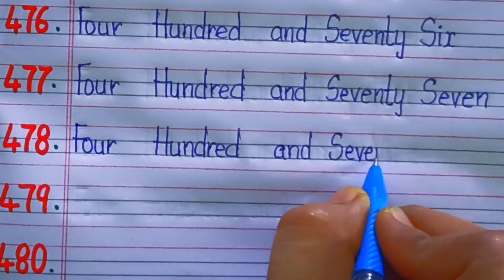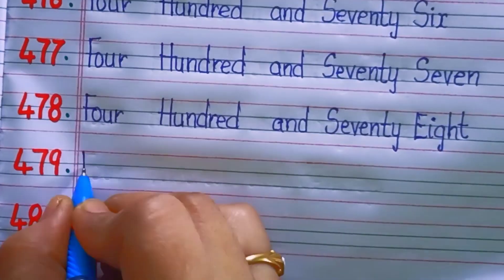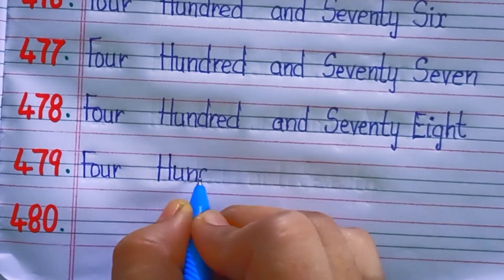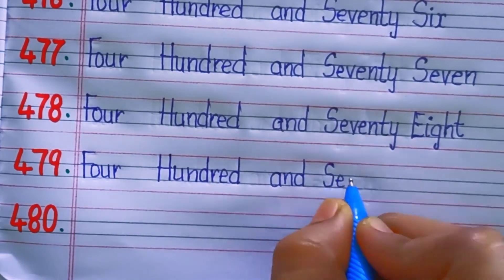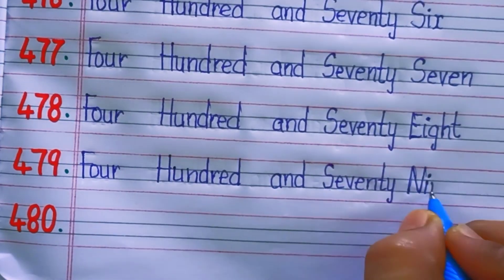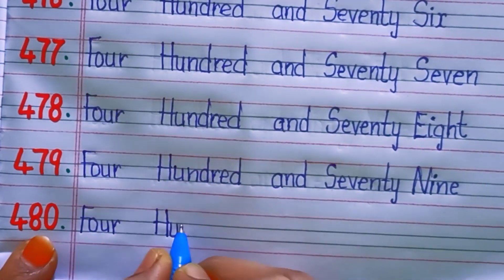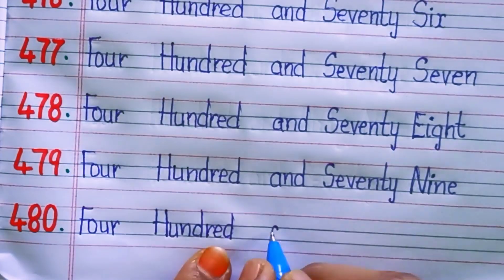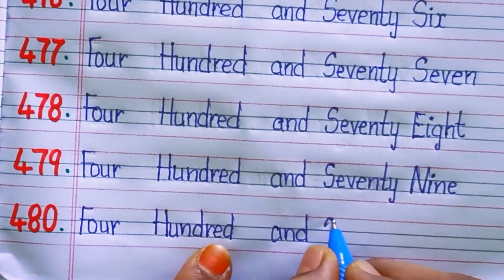Learn Number names471-480//Learn and writeNumberspellings471-480//1-100numbers//onetwothreefourlearn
1-20Number spellings in English
one two three four
Number names
English numbers

Learn Number names401-410//Learn and write Numberspellings401-410//LearnOnetwothreefour1-00//numbers

Learn Number names301-310//learn Number spellings301-310//One two three four learning//1-1000 number

Learn Number names361-370//Learn and write Number spellings361-370//learn1-100numbers//Onetwothree

Learn Number spellings 161-170//Number names 161-170//one,two, three,four learning//easy learning.